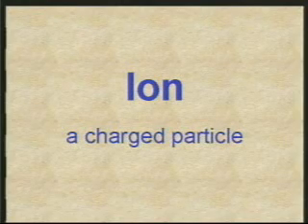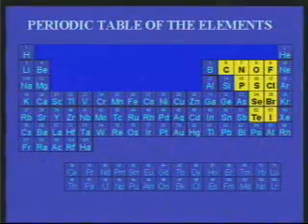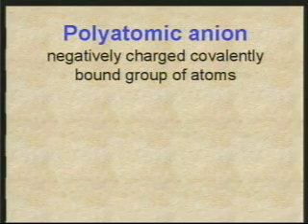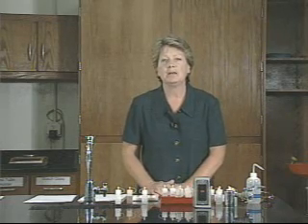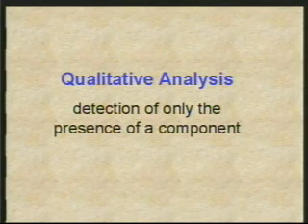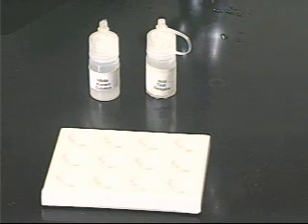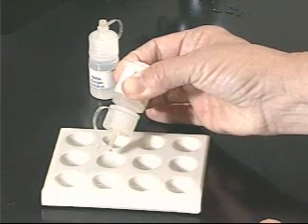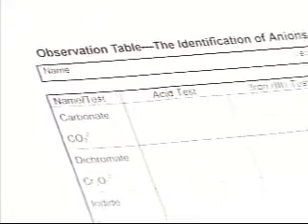Chemistry Lab - Anions